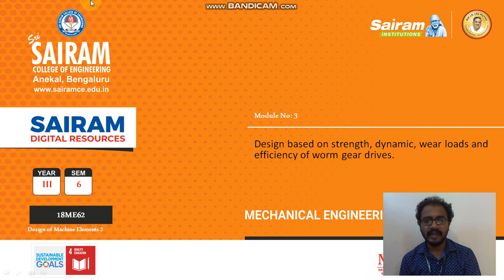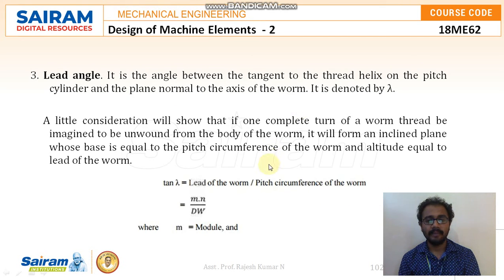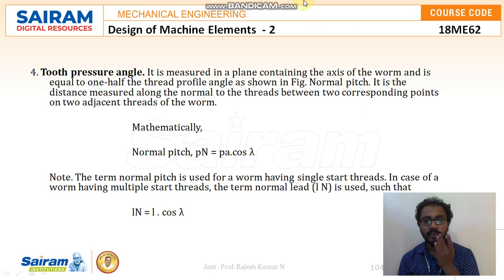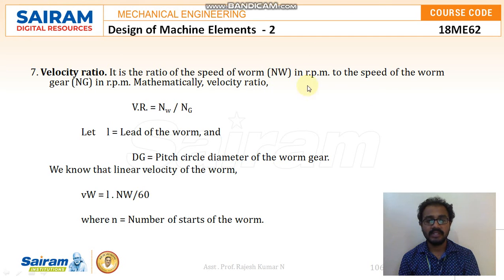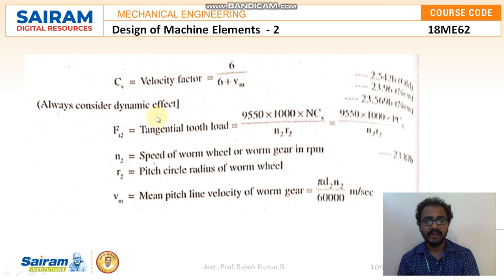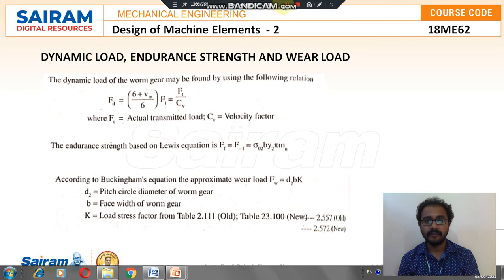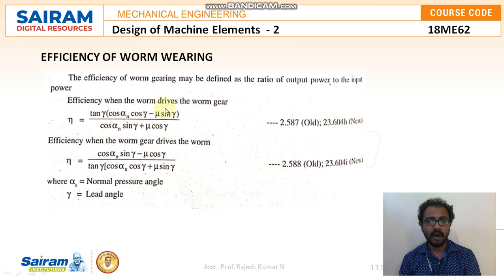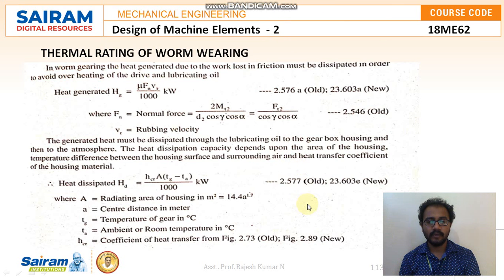LECTURE VIDEO 8_18ME62 _MODULE 3_DESIGN BASED ON STRENGTH, DYNAMIC, WEAR ,THERMAL EFFICIENCY_RAJESHN